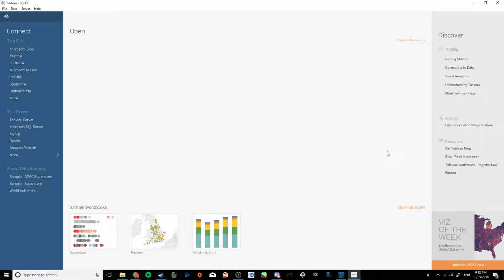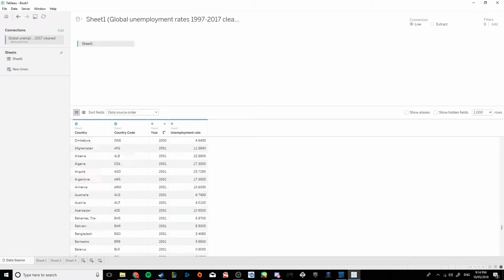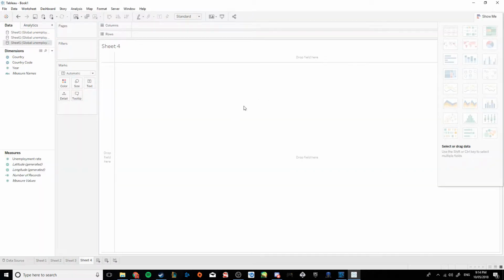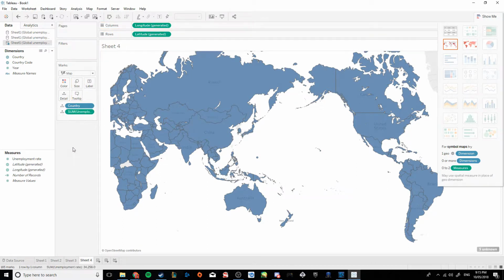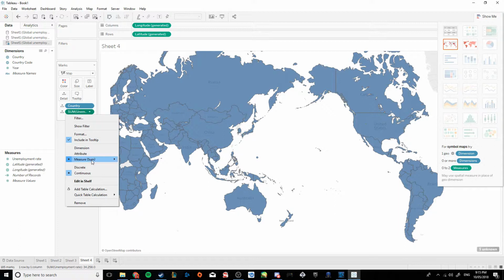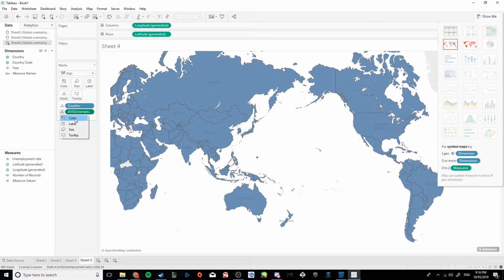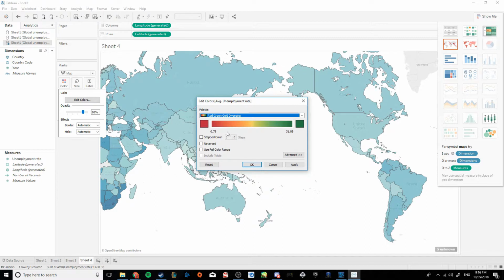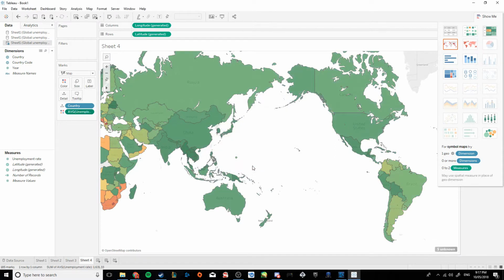How to Make Geodata Graphics in Tableau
Done for a JOUR3000 assignment.